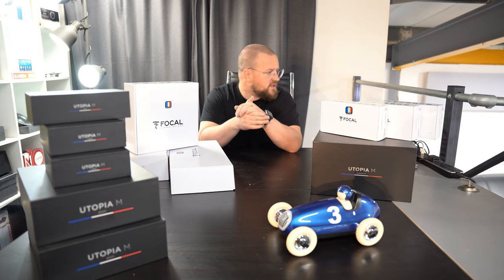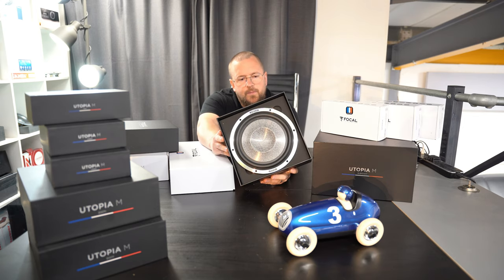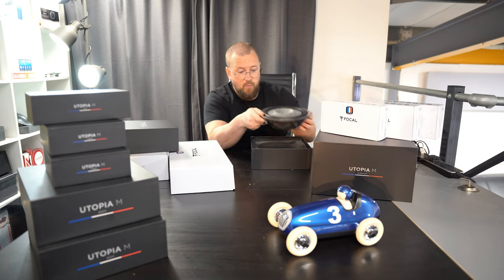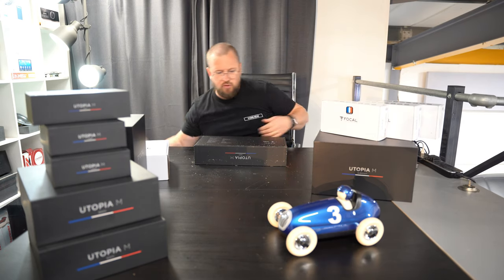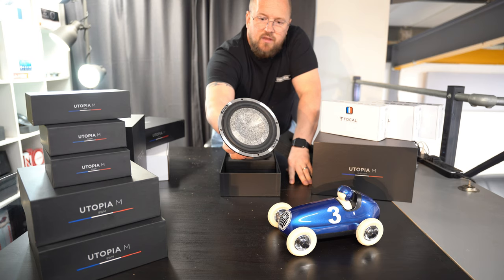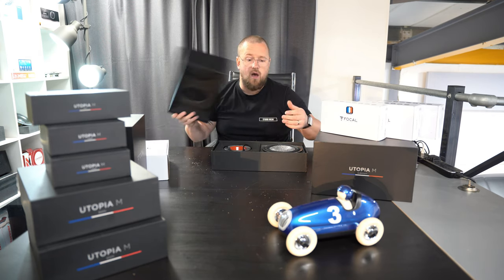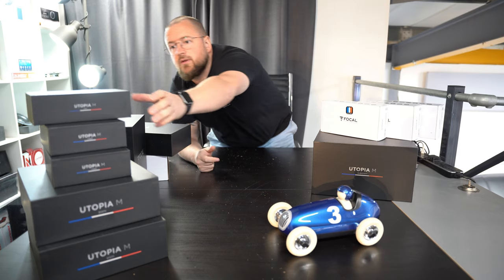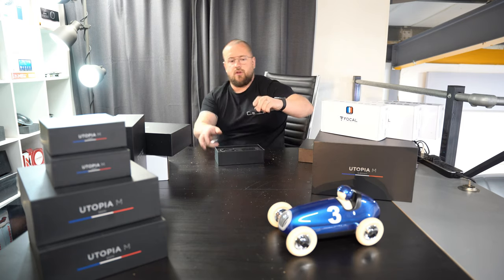Focal Elite Utopia M Unboxing and walkthrough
Welcome to the New Focal Elite Utopia M line! We're massive fans of High-End sound equipment here at Studio Incar and the Focal Elite Utopia M line fits that bill perfectly.

Focal Elite Utopia M - Full Range

Focal Elite Utopia M - TBM Tweeter

Focal Elite Utopia M - 3WM

Focal Elite Utopia M - 6WM

Focal Elite Utopia M - 8WM

Focal Elite Utopia M - SUB10WM

The culmination of the very best of Focal's latest innovations, the Beryllium tweeter combines for the first time ever ‘M’-profile dome and the patented TMD® surround. With this new combination, their engineering teams have successfully extended the frequency response and obtained better dispersion. They also get a treble that is unrivalled in its precision, of great finesse and an incredible soundstage's width.